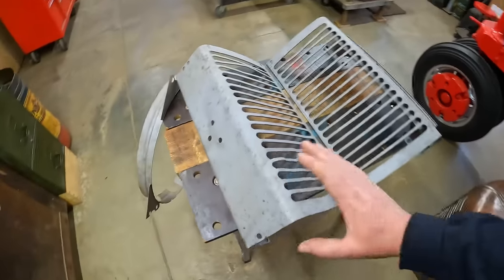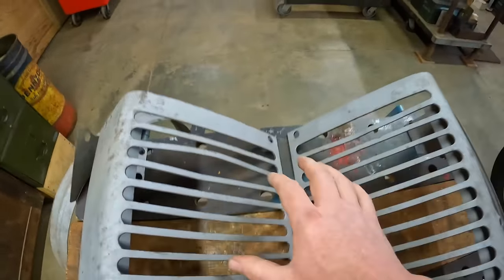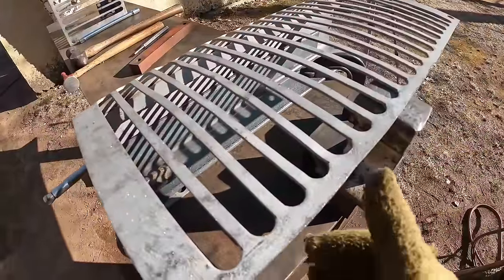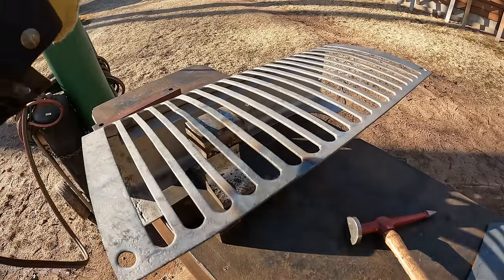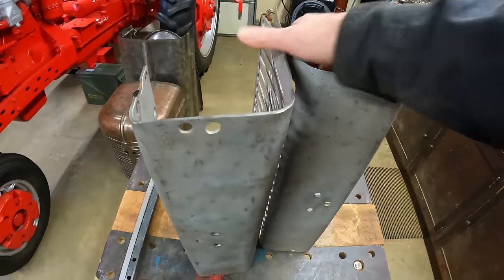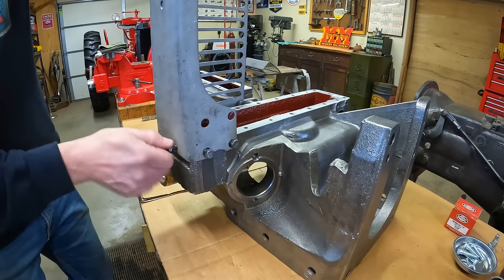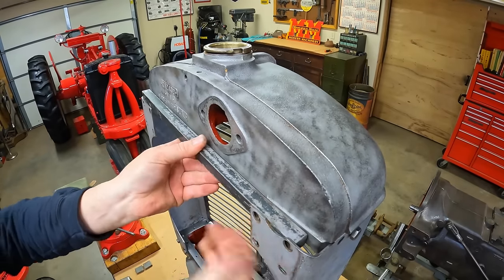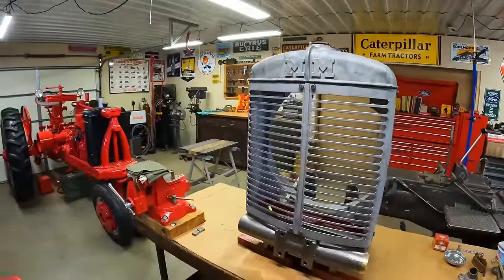X231 Prototype Grille Panel Repair - Shrinking Stretched Metal & Removing Dents - X231 Part 75